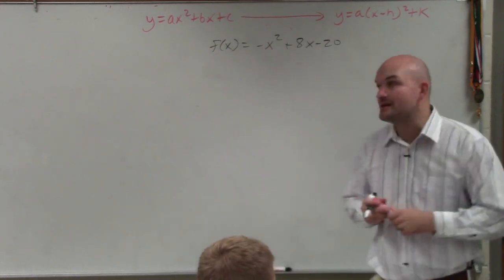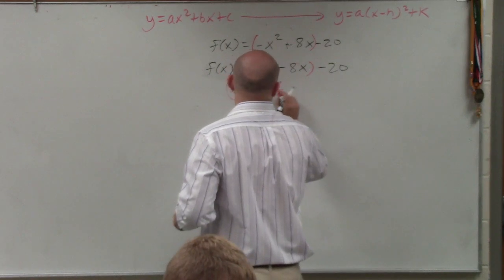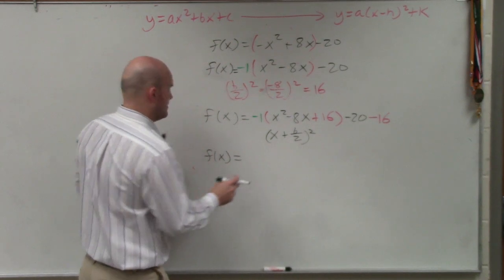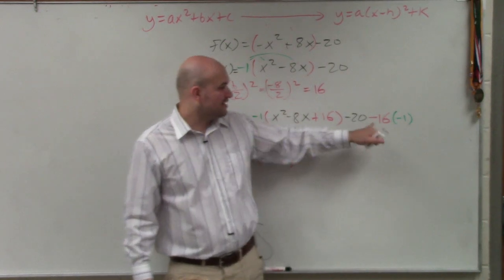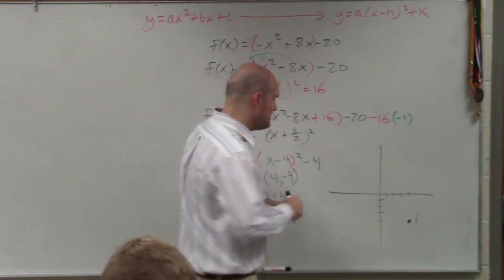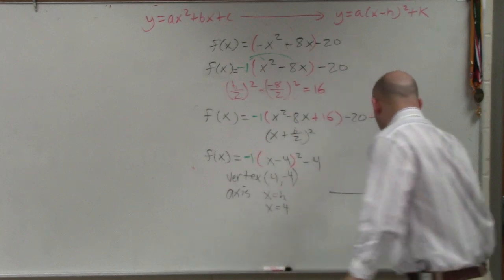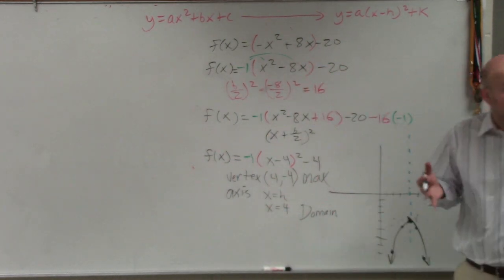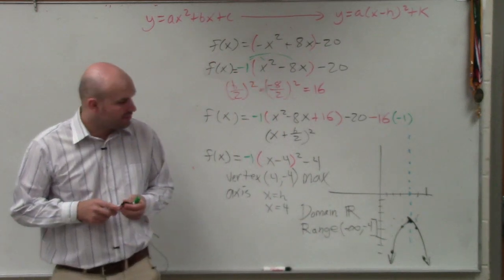Factoring out a negative 1 to complete the square and graph your parabola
👉 Learn how to graph quadratic equations by completeing the square. A quadratic equation is an equation of the form y = ax^2 + bx + c, where a, b and c are constants. The graph of a quadratic equation is in the shape of a parabola which can either face up or down (if x is squared in the equation) or face left or right (if y is squared).